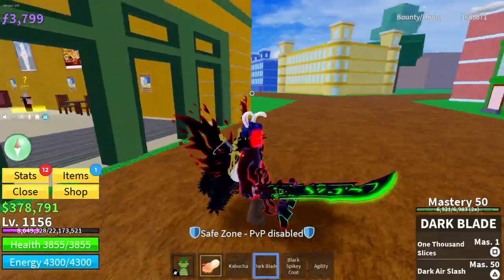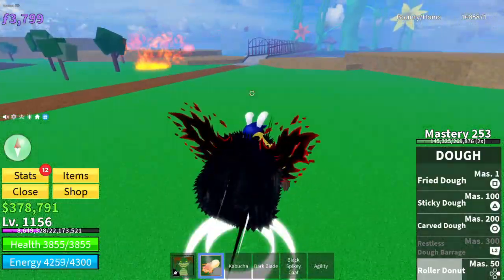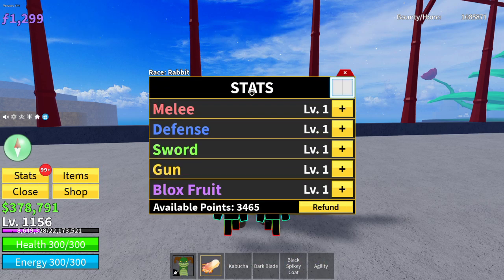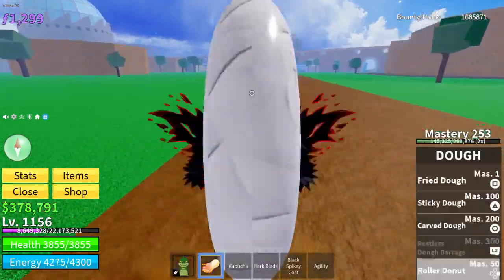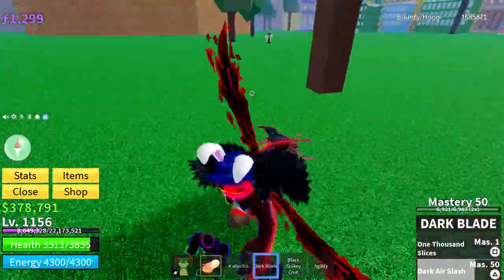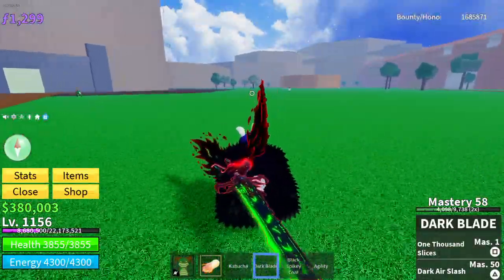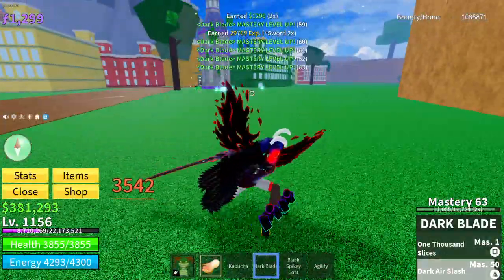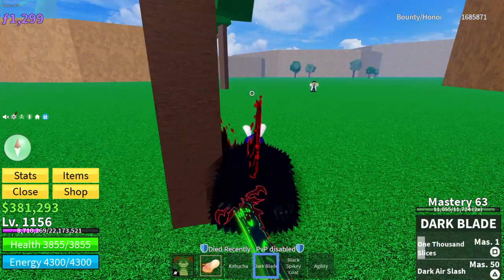Dark Blade Showcase!